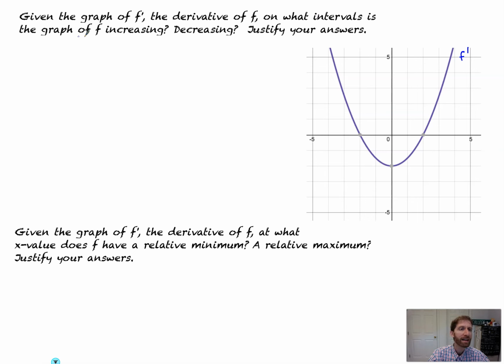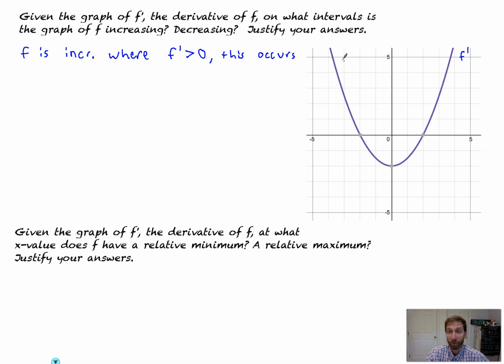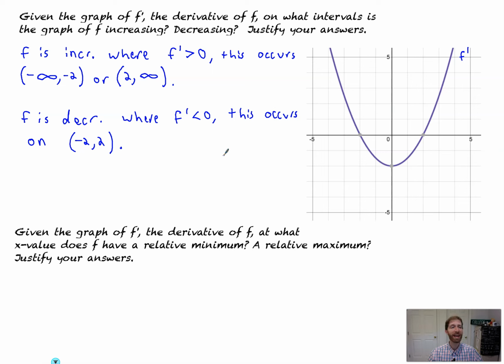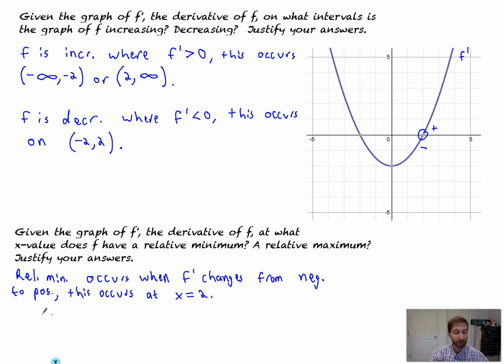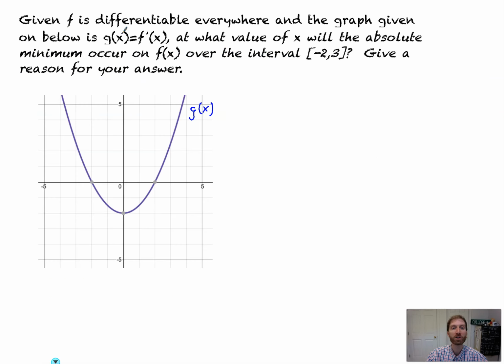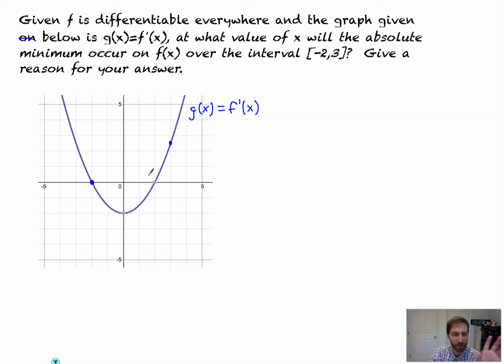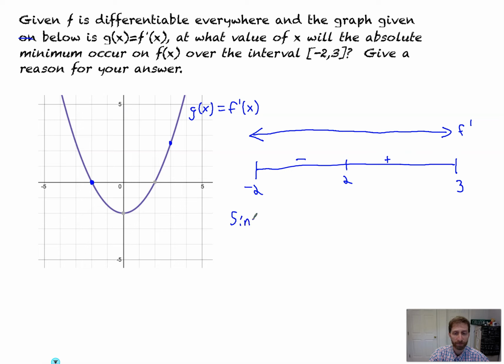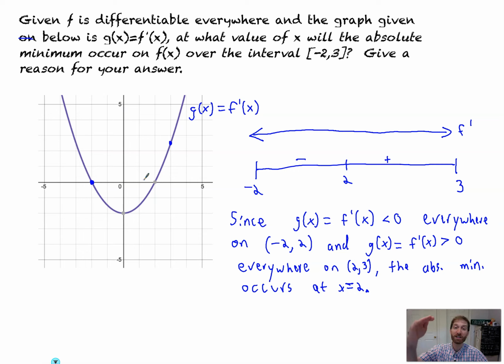f ‘ Graph AB or BC Problems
This Math Help Video Tutorial is all about given a graph of f ‘, how to determine where f is increasing, decreasing, has a local maximum or minimum, and determine its absolute extrema.  A classic AP Calculus problem!